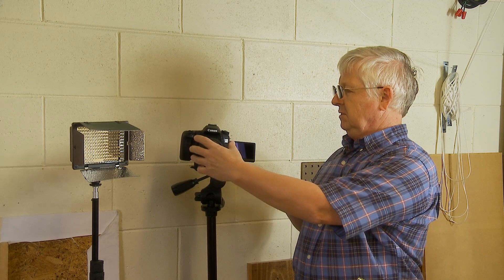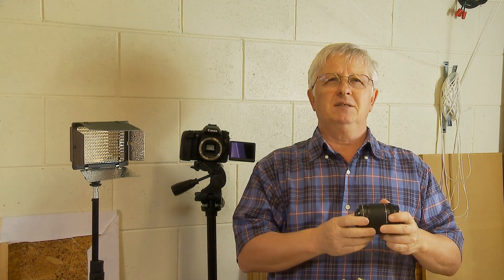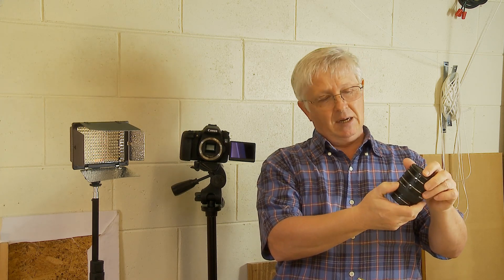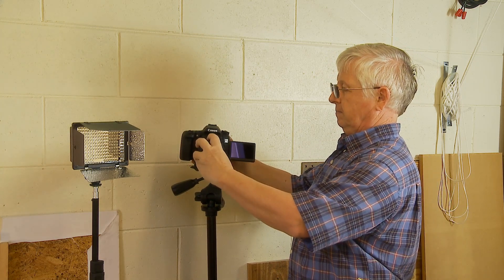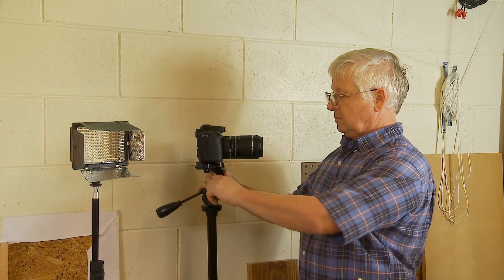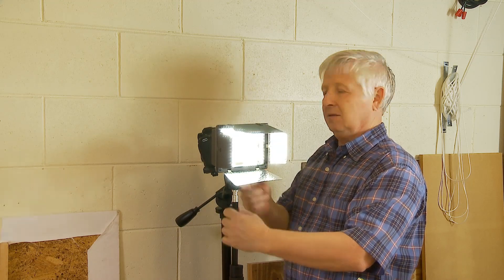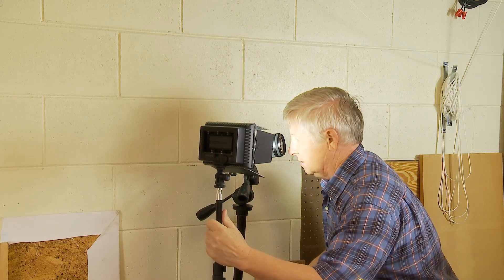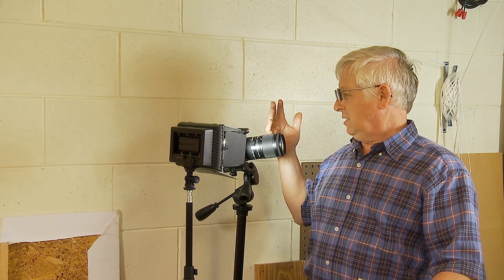Macro Canon 70D, 18-55mm kit lens and Kenko Extension Tubes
How to take macro videos and photos with Canon EOS 70D using Canon 18-55 mm kit lens and Kenko extension tubes.

Macro photography (or photomacrography or macrography, and sometimes macrophotography, is extreme close-up photography, usually of very small subjects, in which the size of the subject in the photograph is greater than life size (though macrophotography technically refers to the art of making very large photographs). By some definitions, a macro photograph is one in which the size of the subject on the negative or image sensor is life size or greater. However in other uses it refers to a finished photograph of a subject at greater than life size.